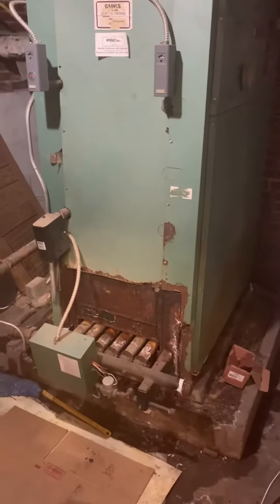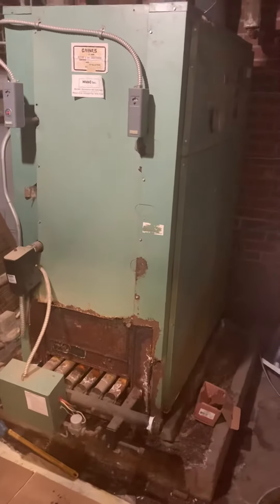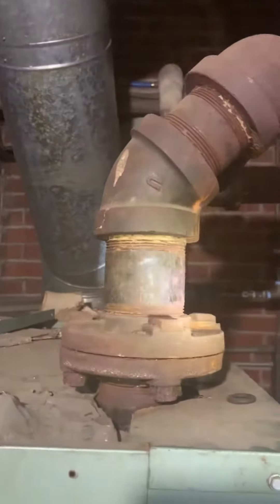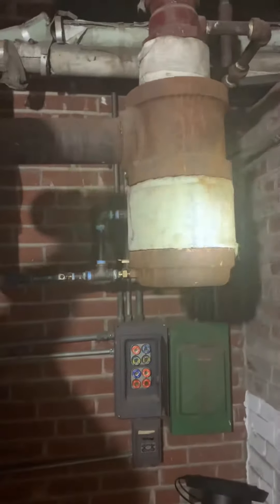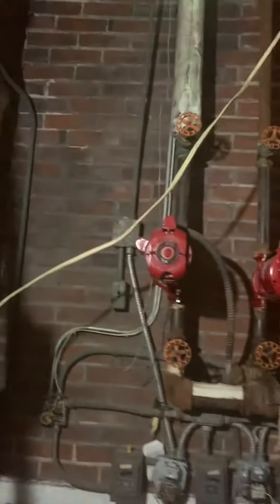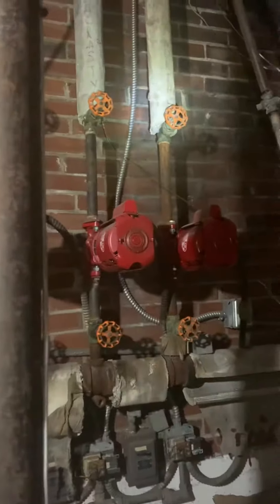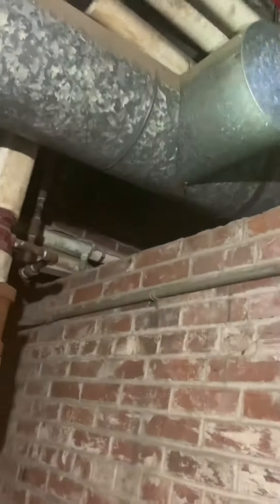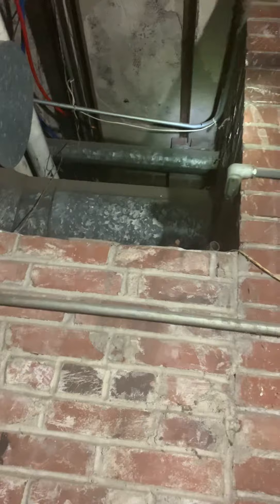Bb St. Matthew Church 11.27